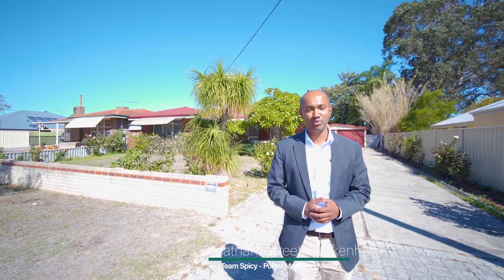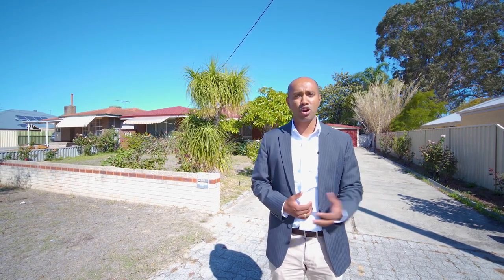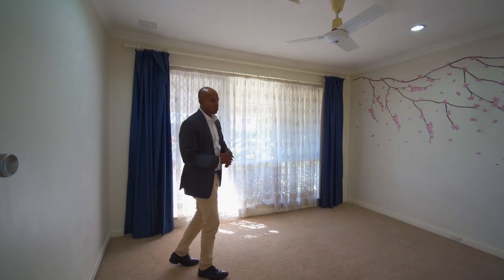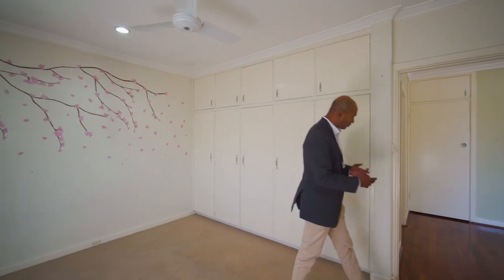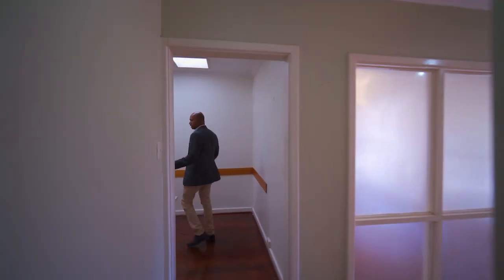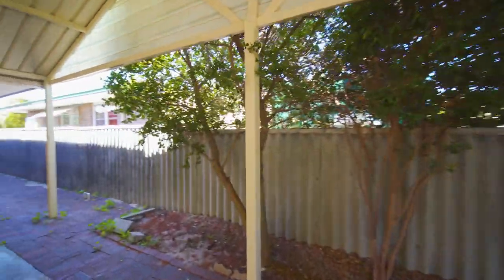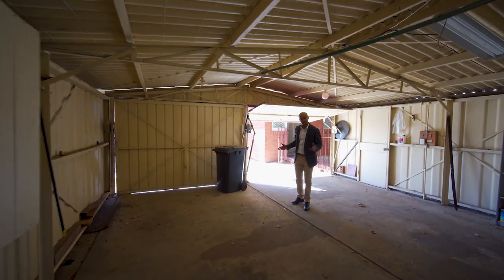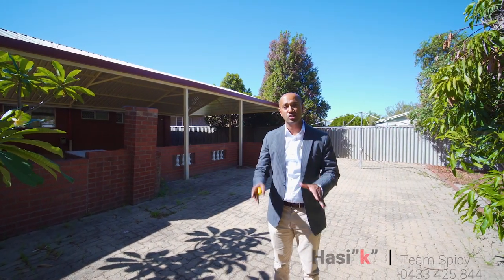123 Streatham Street, Beckenham. 809sqm for this much? Crazy price.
Come and discover solid brick and tile home located conveniently to transport, parks, café and schools. Larger than your average home, this character three bed room one bath room offers side Westfield Carousel, 1382 Albany Hwy, Cannington WA 6107access to the large work shop at the rear, large living areas and the biggest patio that I have seen. An investor liquidation sale, this is your opportunity to get into a big block at a fraction of the price.

- 809sqm block
- Wide 20m frontage
- Side access to the rear
- Large work shop
- Massive gable patio
- Large formal lounge
- Three bed rooms
- Reverse cycle A/C
- Security screens
- Security front door
- Zoning R17.5 single residential
Distances from google
- Beckenham Train Station approximately 2km
- Beckenham Primary School 1.2km
- Kenwick Train Station 1.2Km
- Westfield Carousel 3.3Km
- Perth CBD 17.5Km

For more information please contact 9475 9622